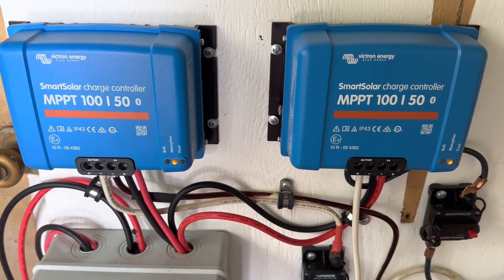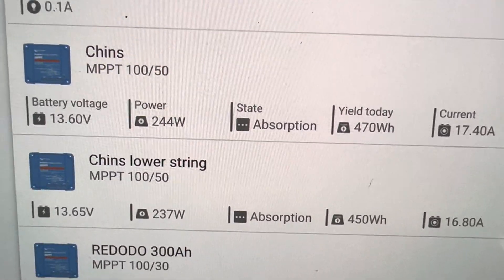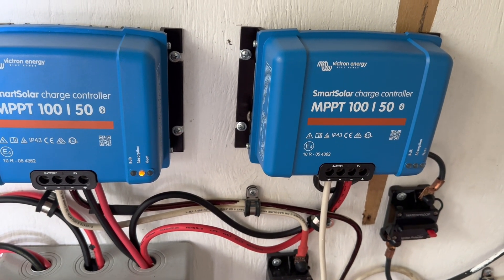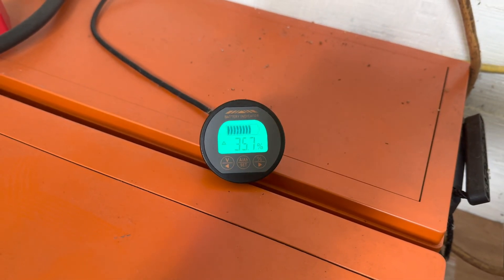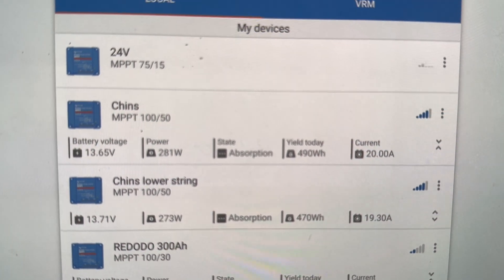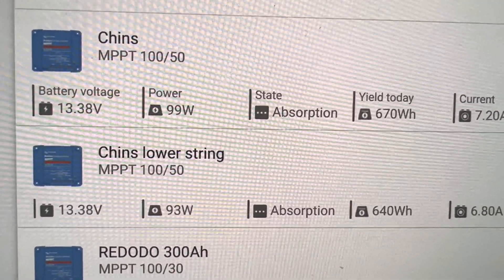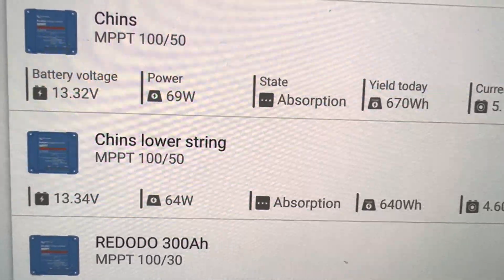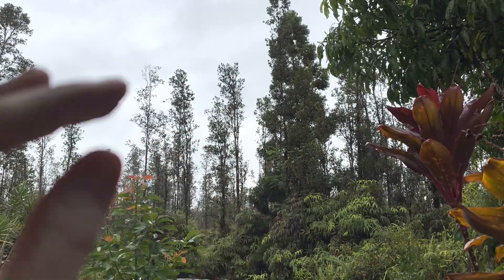False Absorption phase with Victron MPPT 100/50 Smart Solar Charge controller Momentary confusion?!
Under fast changing solar conditions you may be fooled by the true state of charge on your LiFePO4 battery pack.
The whole main house system:
50 amp breakers
Bus bars
Battery cables